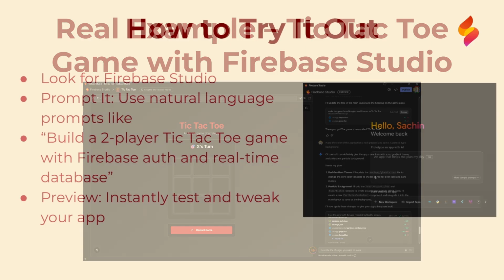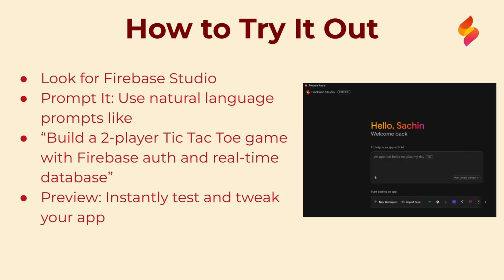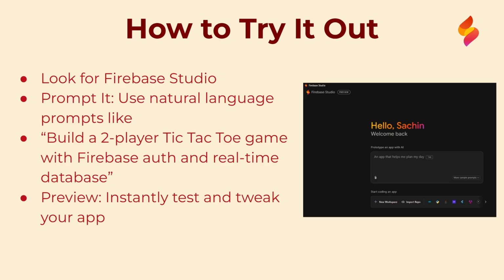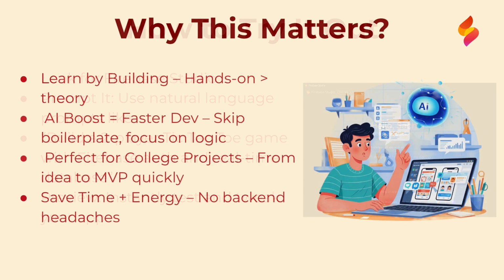Firebase Studio Explained: Build Apps in Minutes!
🚀 Ready to build powerful apps without writing a single line of code?
In this video, we explore the basics of Firebase Studio, Google's no-code platform that helps you create AI-driven apps in minutes!

Whether you're a beginner or just curious about Firebase's new visual builder, this quick guide will get you started in no time.

🔍 What You’ll Learn:

What is Firebase Studio?

Building apps with AI tools

How no-code platforms work

Why Firebase Studio is perfect for startups & students

💡 Perfect for: developers, students, startup founders, and curious techies!

🔥 Watch till the end for a free bonus tip!

✅ Timestamps:
00:00 – Intro
00:44 – What is Firebase Studio?
01:28 – Who is it for?
02:18 – What can you build?
03:06 – Examples
03:35 – How to create?
04:25 – Final Thoughts